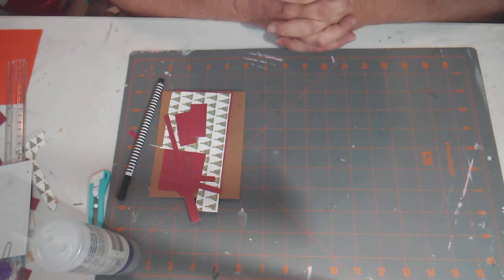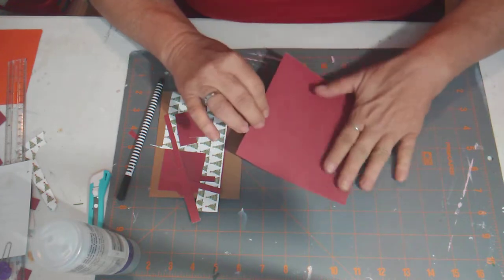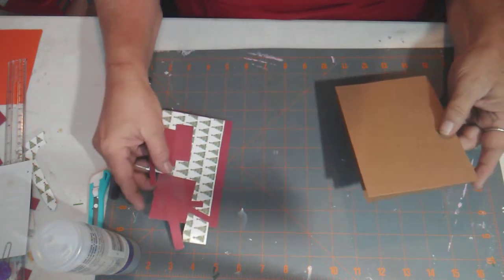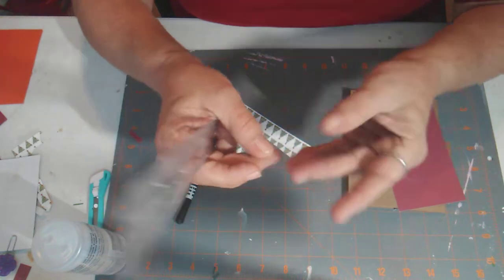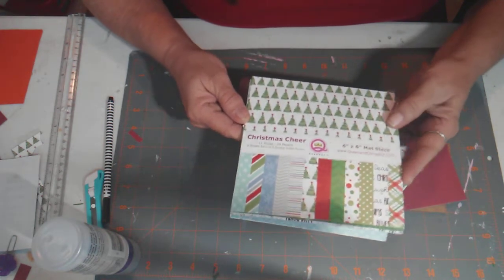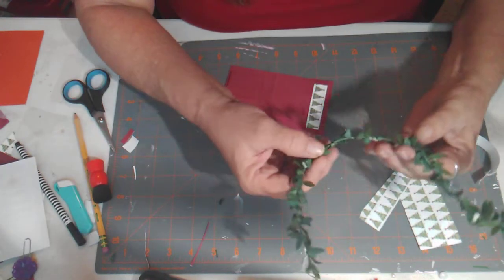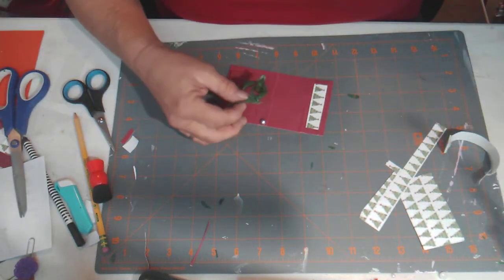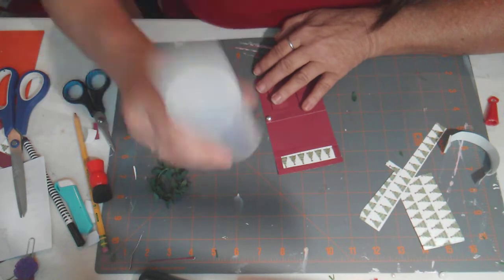Color Combo Challenge November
I'm sorry the last part of video was lost. Not sure what happened. Please visit the others channels. Thanks